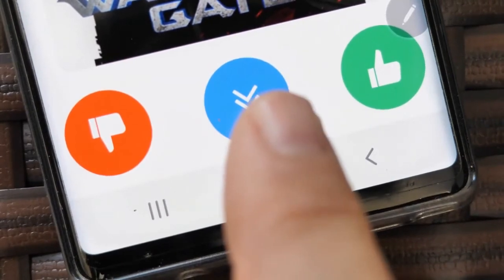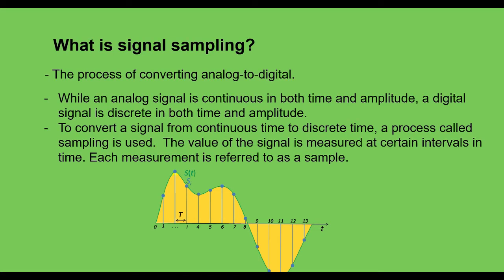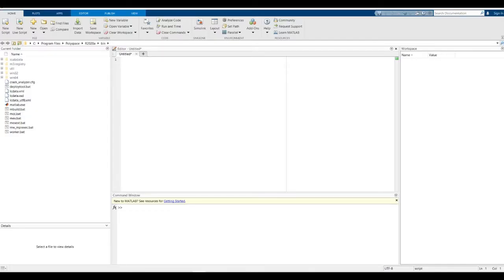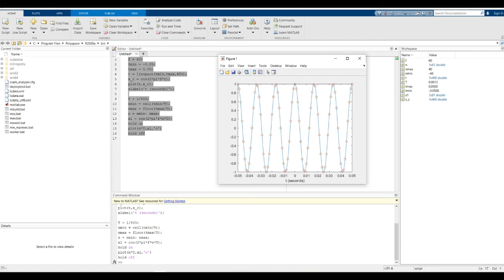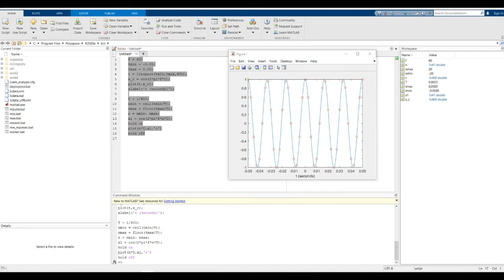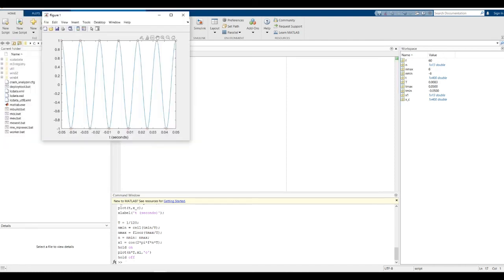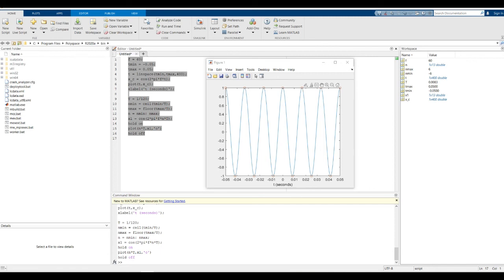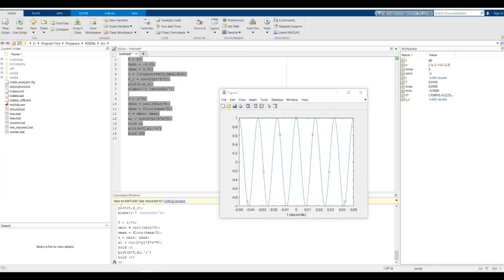Signal Sampling in Matlab - Sampling explained in theory and code 2023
Sample a signal in MATLAB -  Signal Sampling Example Beside signal processing tutorials on this channel, you can find programming tutorials for  JavaScript, Svelte, React, Angular, SQL Server, .net, and c#.

Sorry for the bad audio. Noticed it only after the upload.
00:00 - Intro
00:24 - Sampling explained in theory
00:46 - Sampling in Matlab
06:25 - Outro

MATLAB is a programming language developed by MathWorks.
This engineering software is very useful for signal processing.

In signal processing, sampling is the reduction of a continuous-time signal to a discrete-time signal.
In this tutorial, I will show you how a continuous-time signal can be represented in its samples and can be recovered back when sampling frequency fs is greater than or equal to twice the highest frequency
component of the message signal.
Sampling rate or sampling frequency defines the number of samples per second taken from a continuous signal to make a discrete or digital signal.